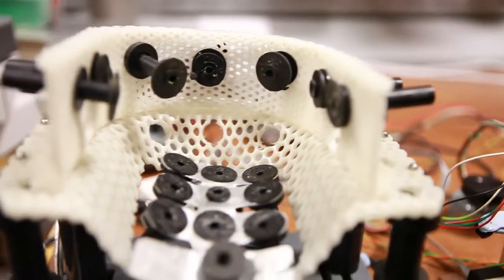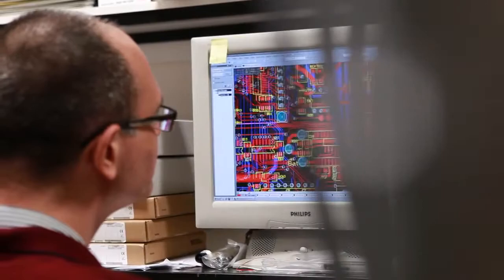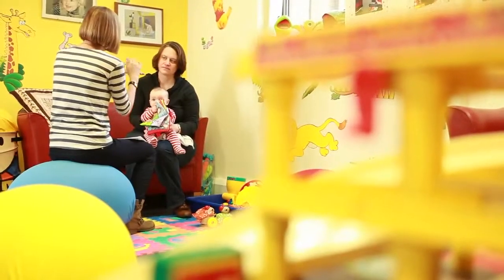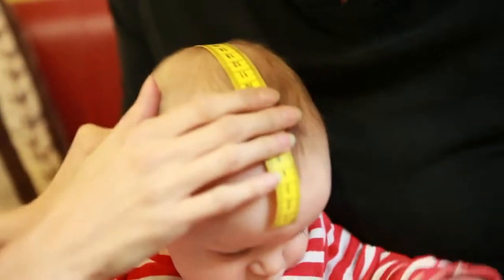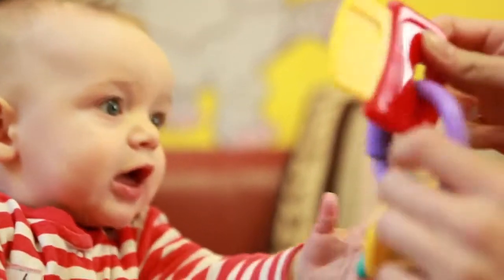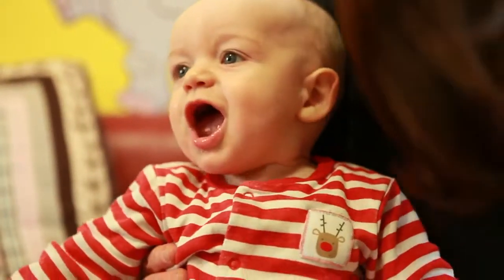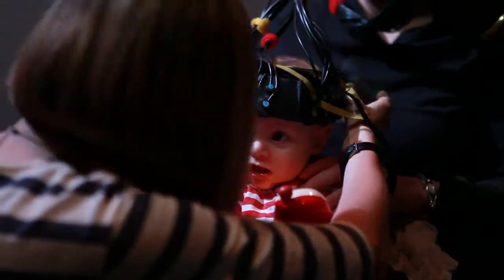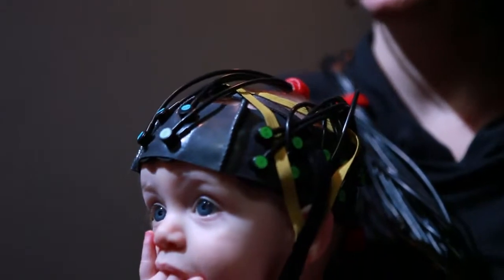Seeing signs of autism in infrared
Measurements of brain activity in young infants may reveal differences between those at risk of developing autism and others, but the sensitivity of the developing brain at this point makes it very difficult to take such measurements safely. A special 'helmet', which uses non-intrusive near infra-red light to see what actions activate which brain areas has been developed by Professor Clare Elwell (UCL Medical Physics & Bioengineering). As well as helping to improve understanding of the condition, and through early diagnosis, access to needed support, the portability and resilience of the techniques make them suitable for a range of other applications, including applications in the developing world.

Read more about near infra-red study of the development of autism